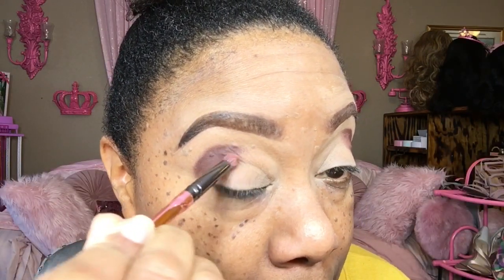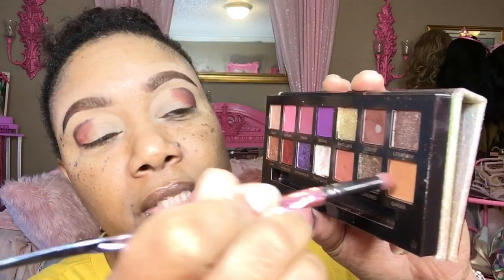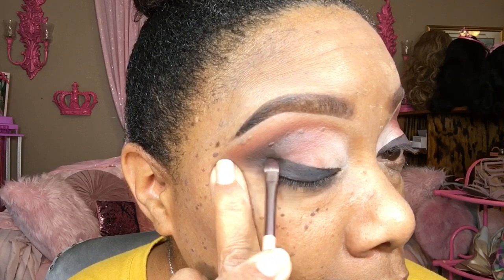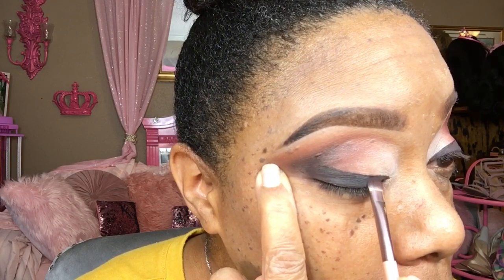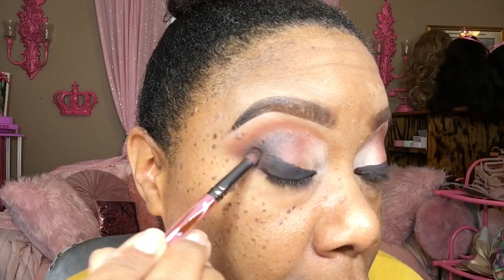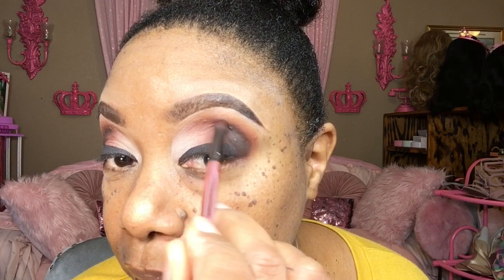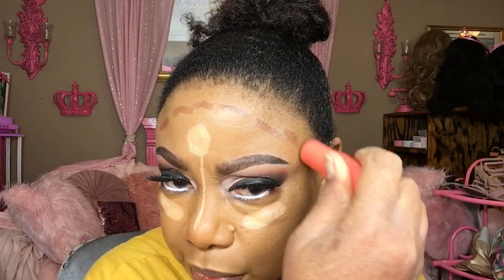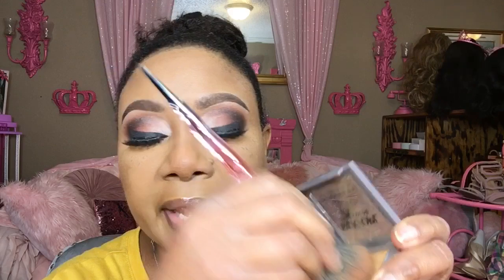ANOTHER INSPIRED/RECREATION BEAT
Products used: UOMA palette, Jackie Ania palette, Violet Voss palette, YSL foundation, Juvias Place foundation sticks, Mac full coverage foundation,Porefessional primer, Charlotte Tilbury bronzer,Black Opal setting powder, MAC lipstick, Beauty Evolved lip polish, talcum powder, Red Sponge, NYX white pencil.